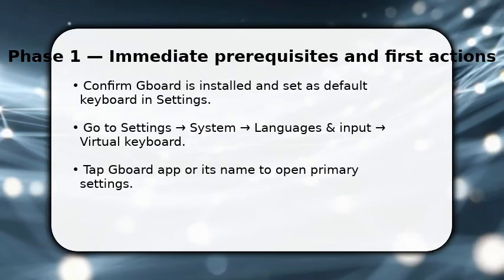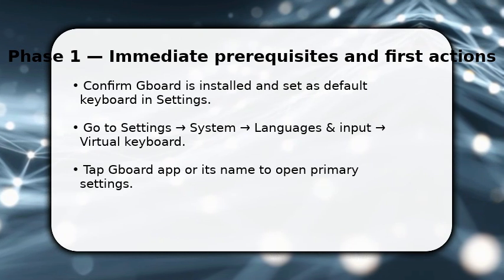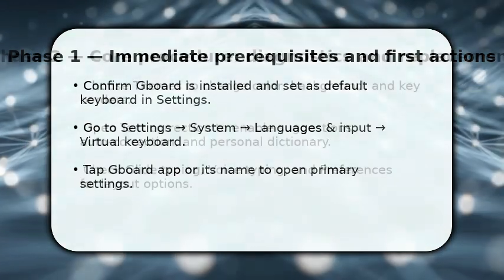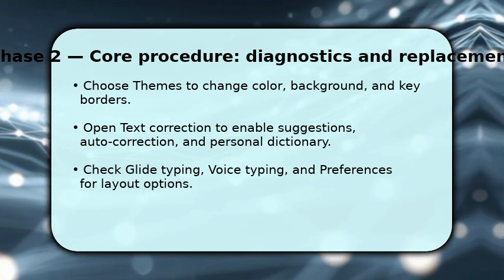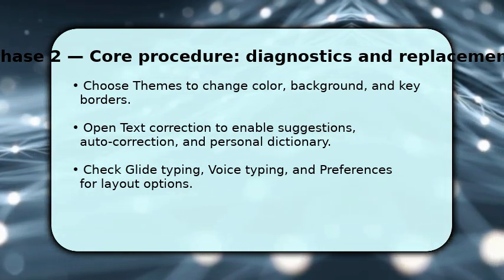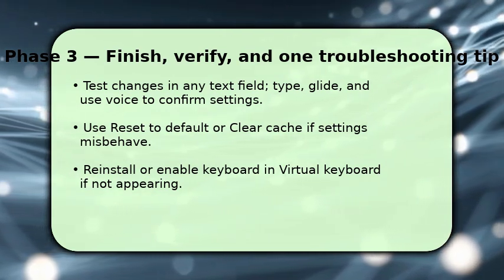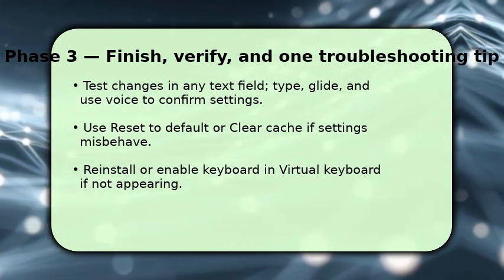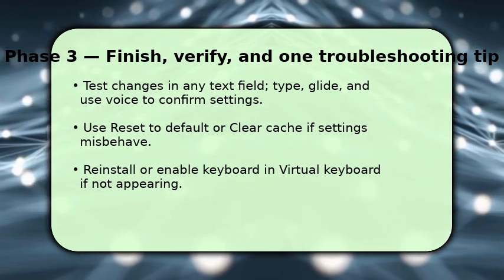How to Find Gboard Settings - Easy Guide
How to Find Gboard Settings - Easy Guide | 🔒 Surfshark VPN Deal — Stay private and secure. $1.99/mo + 3 Months Free ▸

Discover the simple steps to locate and adjust your Gboard settings on any device. This quick guide will walk you through finding keyboard shortcuts, changing text size, enabling voice typing, customizing themes, and more.

Gboard, keyboard settings, text size change, voice typing Gboard, customize Gboard theme, Gboard shortcut keys